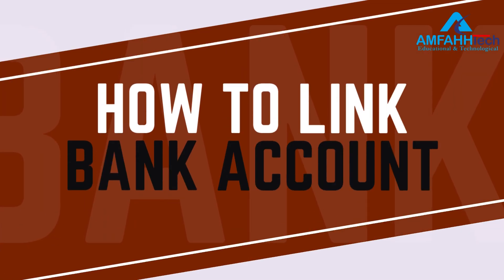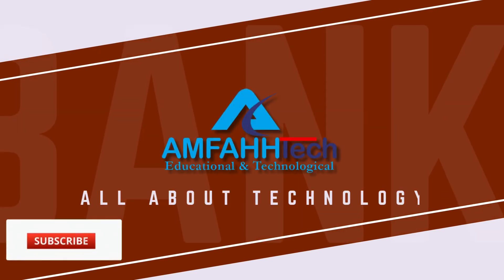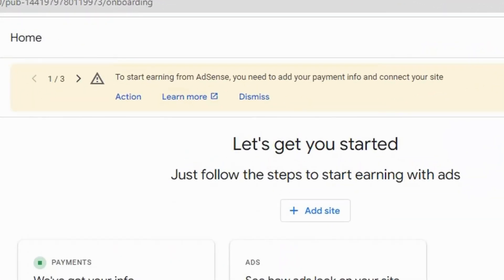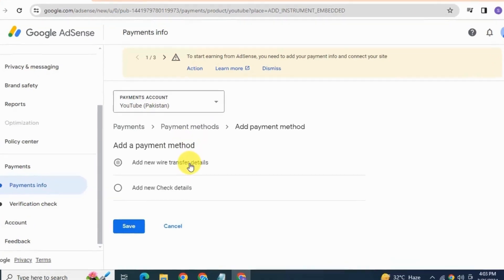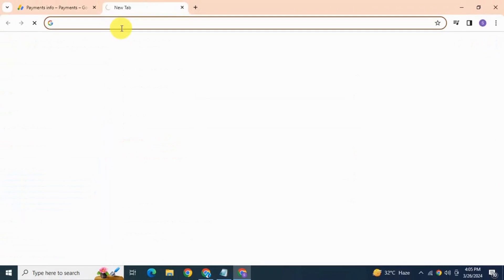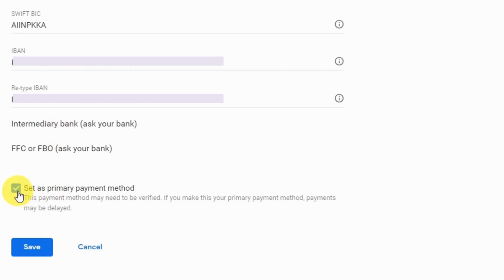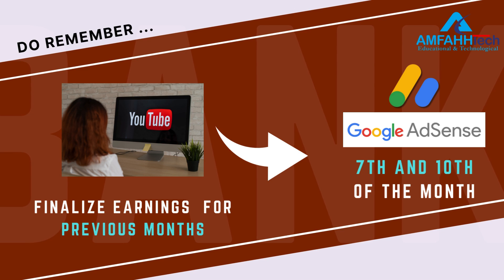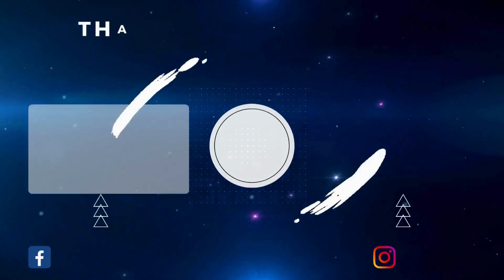How to Link Bank Account to AdSense 2025 |How to Add Payment Method on AdSense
Assalam-o-alikuM!
How to Link Your Bank Account to YouTube (How to Get Paid on Youtube) and How to Add Payment Method on Google Adsense.

In this video I will show you how you can link your bank account on in adsense so that you can easily receive the money in your bank account that you make from youtube.
To connect bank account in google adsense, you need to provide following details for google adsense: -
Your name in bank account
Bank name
Swift Code
IBAN No

It's easy to enable monetization on your YouTube channel, but that doesn't mean that you're actually making money and getting paid from the youtube by ad revenue on your videos. To do that, you need to complete a final step that is to links your YouTube channel to your bank account through Google Adsense.
In this tutorial I'll walk you through how to connect your YouTube channel to Adsense so Google can pay you the your payment.

✨ Queries Covered ✨
How to Link Your Bank Account to YouTube & Get Paid
How to Link Bank Account to YouTube 2024
Add Payment Method on Google AdSense
How to Link Bank Account on AdSense in 2023
Payment Method on AdSense
Youtube Se Bank Account Kaise Jode?
How to link bank account to your youtube channel
How To Link YouTube to your Bank Account and get Paid
payment method
link bank account with adsense
how to link bank account
youtube payment method
link bank with adsense
youtube payment is Pakistan
IBAN
Swift Code kya hota hai
payments
bank
bank link google adsense account
How To Link Google Account Bank
how to add bank account in youtube
how to add bank account in adsense
adsense se bank account kaise jode
how to link my bank account to google adsense
how to add payment method in adsense
youtube se bank account me paise kaise bheje
bank account Adsense
google adsense se bank account kaise link kare
youtube creator gudie

Good luck!